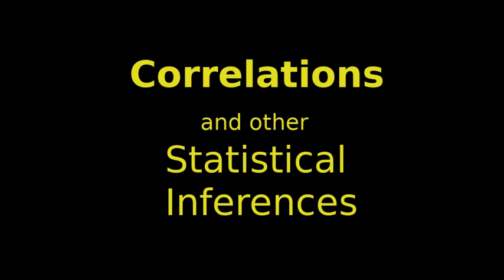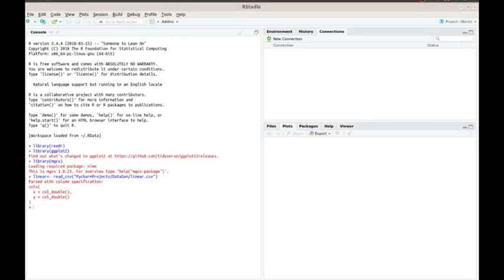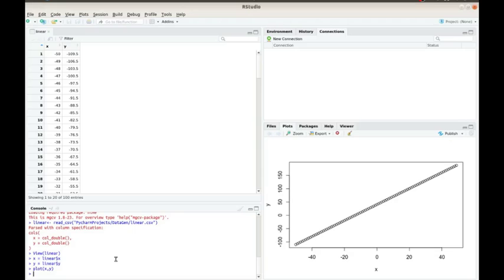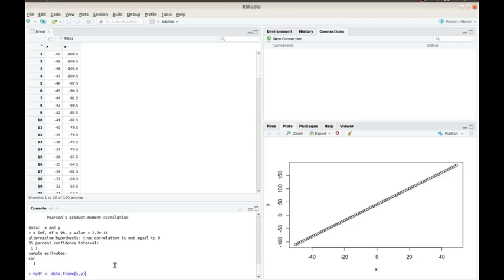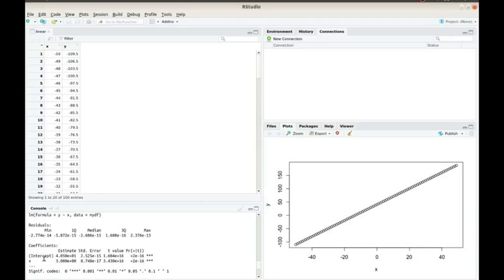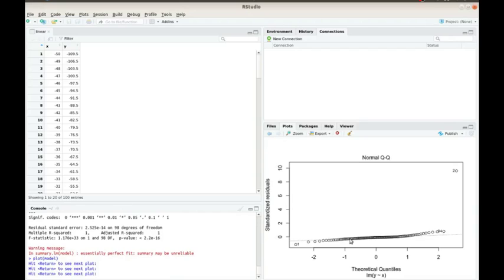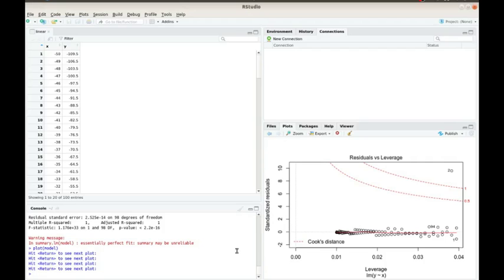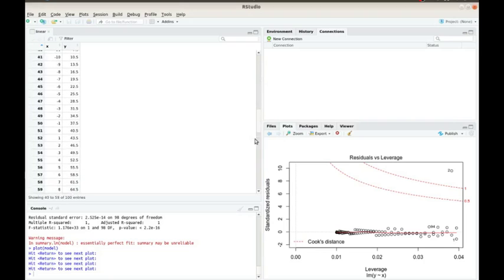Correlations and other Statistical Inferences - The Perfect Fit Issue Part 3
Dealing with data that firs too good can pose a problem when dealing with statistics.